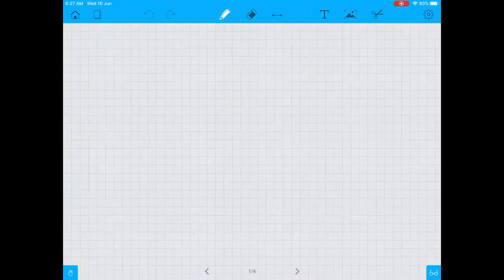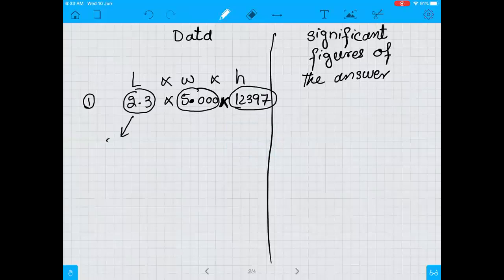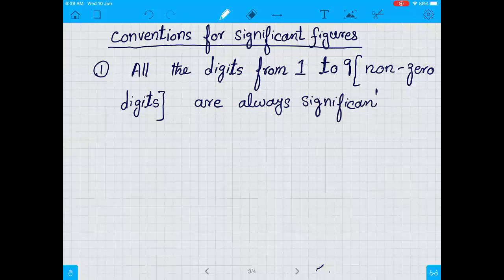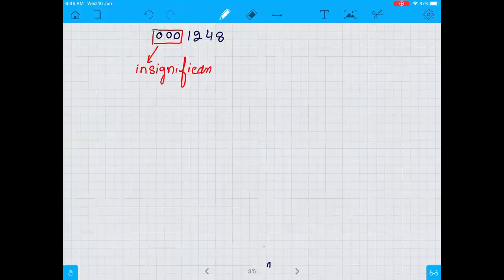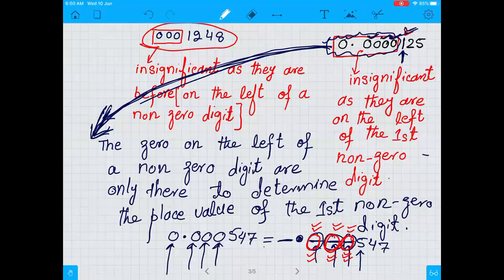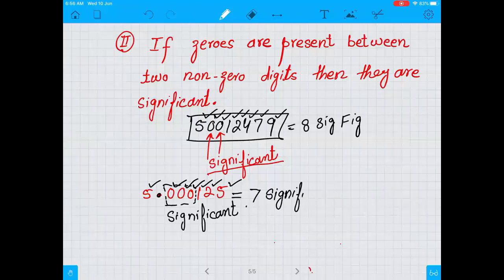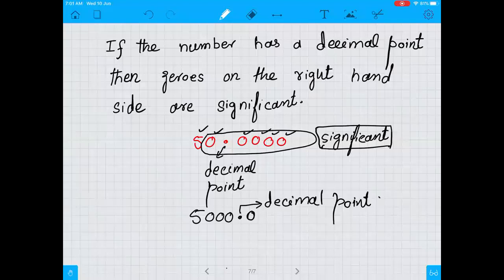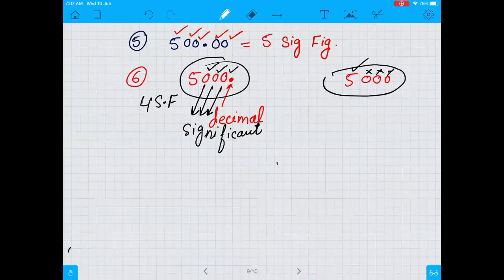2 RULES FOR SIG FIG